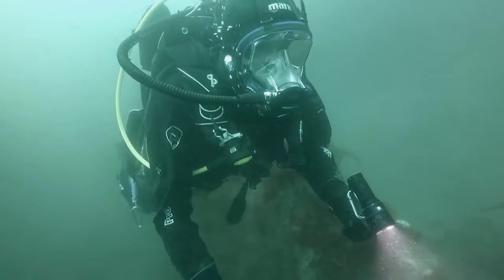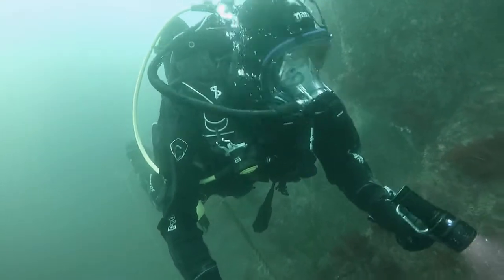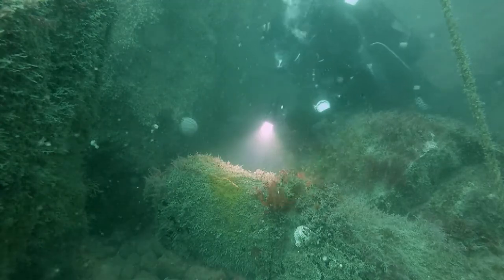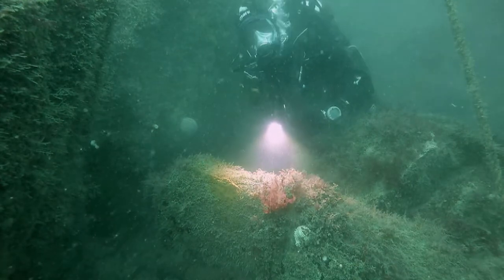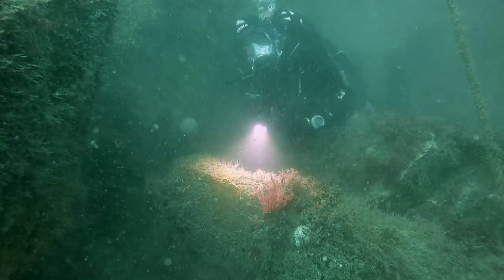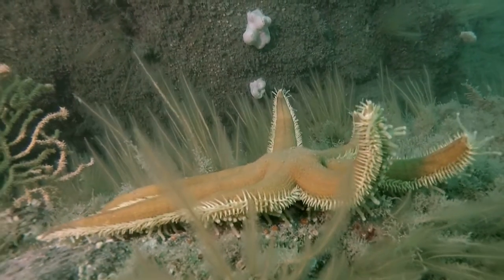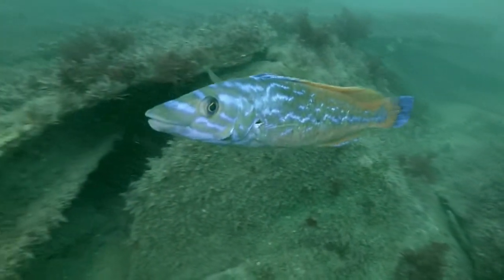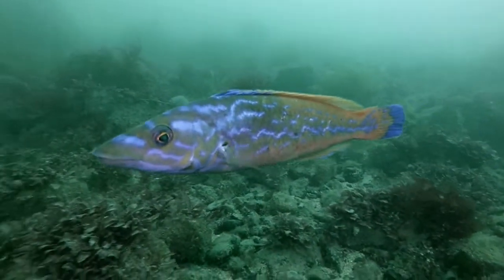Cornwall's Underwater World: Cannon and Wrasse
All filmed with a GoPro 4, this short video shot exclusively for Scubaverse.com by Jeff Goodman gives a brief glimpse into the underwater world off the coast of Cornwall, with a short dive on a 17th Century Cannon and an encounter with a Cuckoo Wrasse.